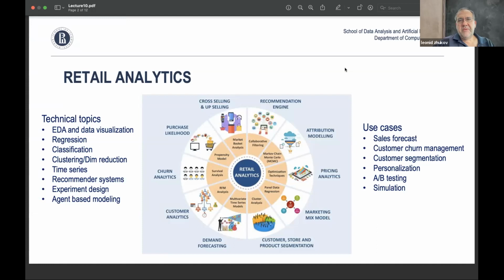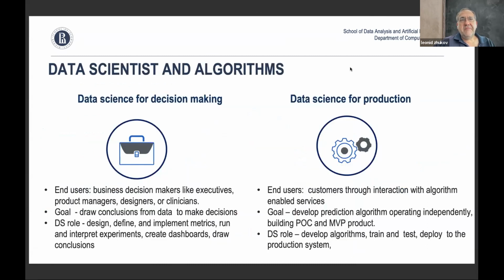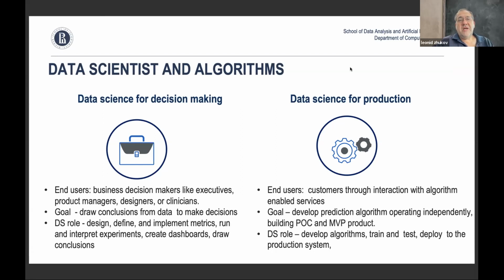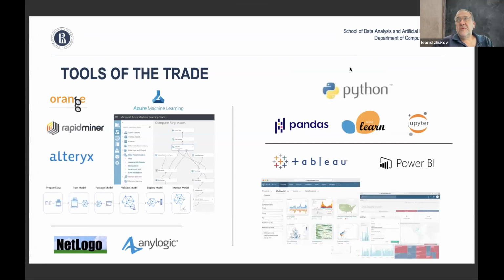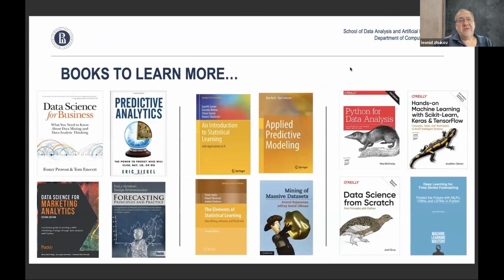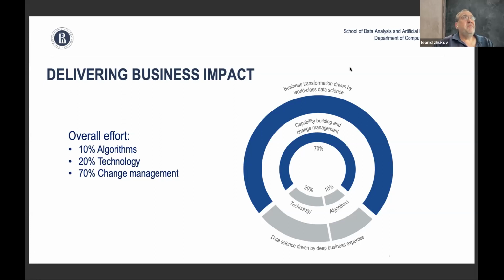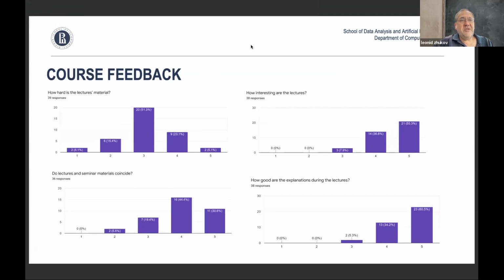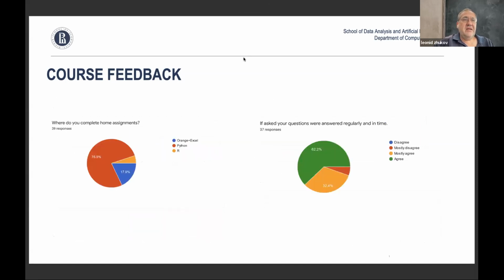Lecture10. Making models work in business. Concluding remarks.